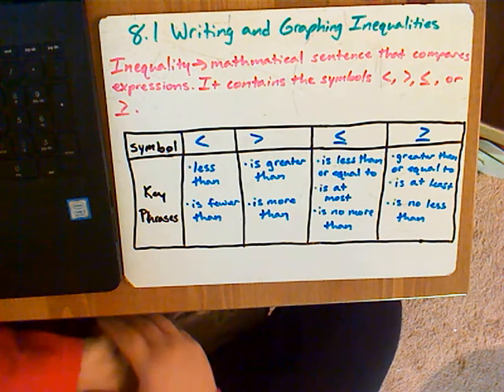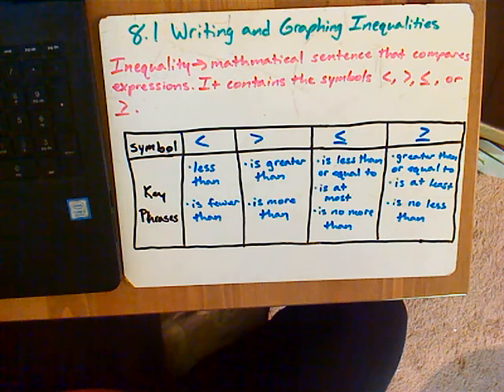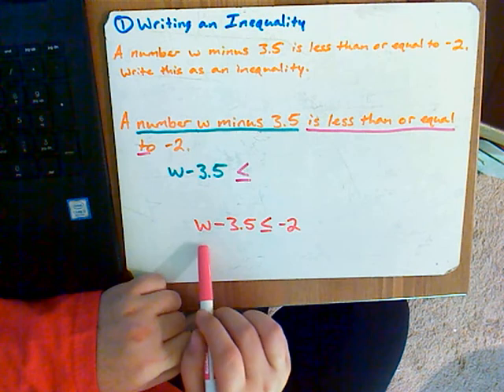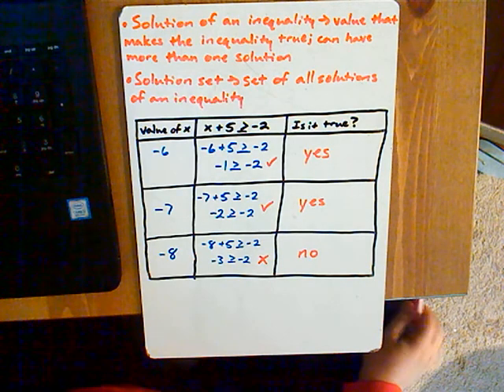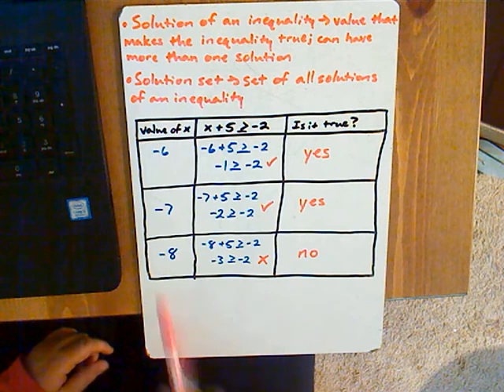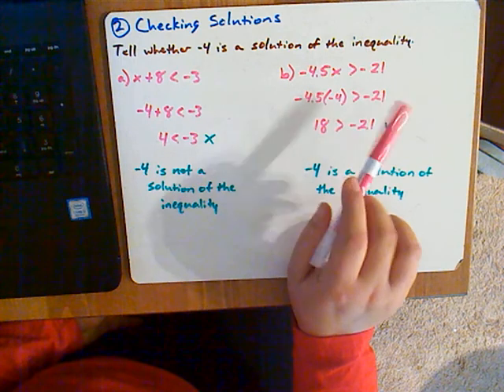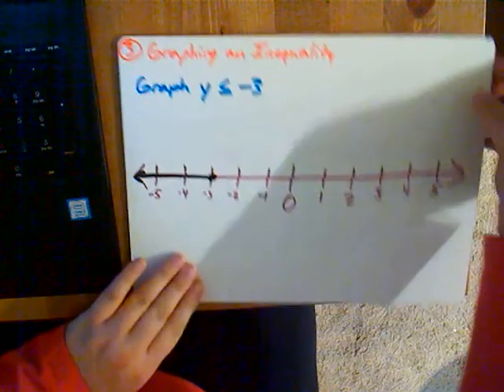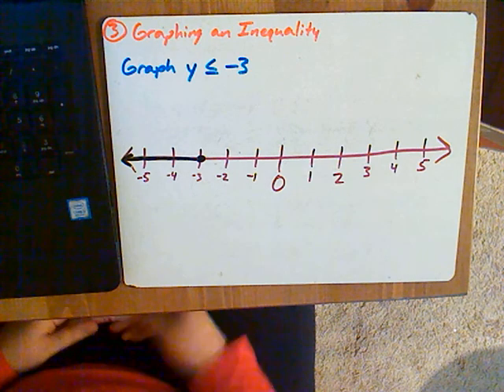8 1 Writing and Graphing Inequalities